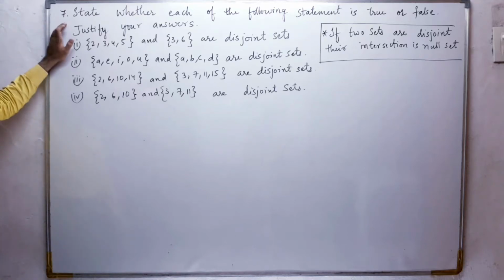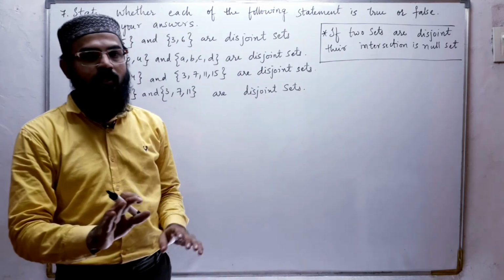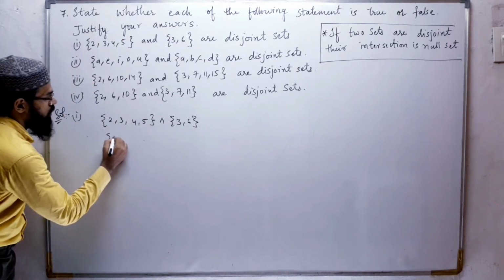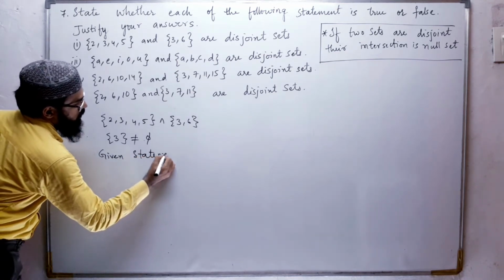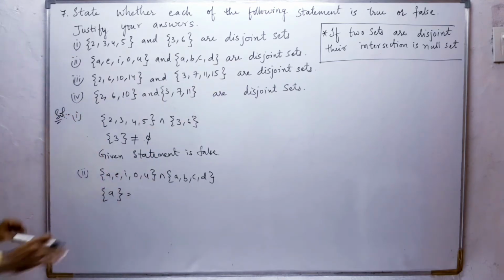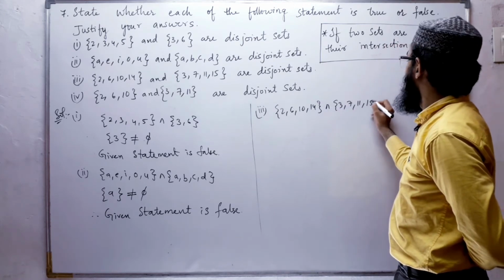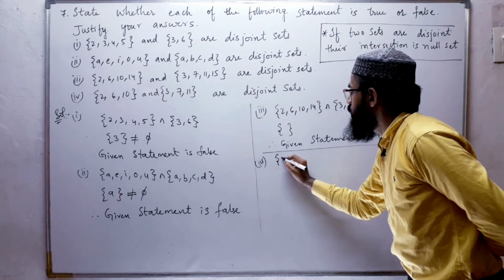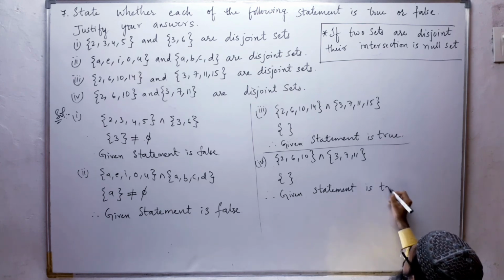2.Sets Ex:2.2(7th problem)SSC,CBSE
2.Sets Ex:2.2(7th problem)SSC,CBSE